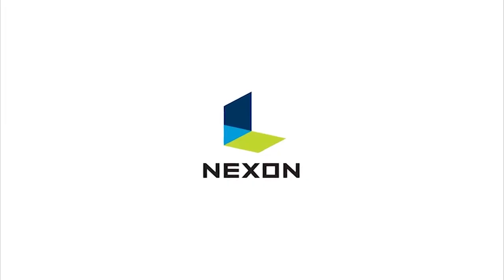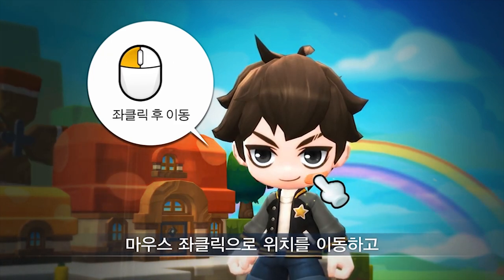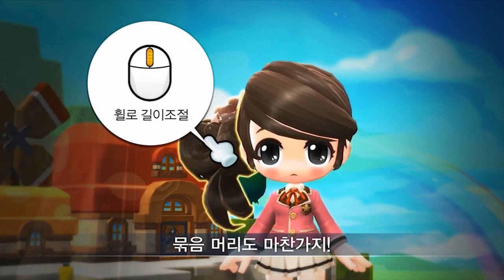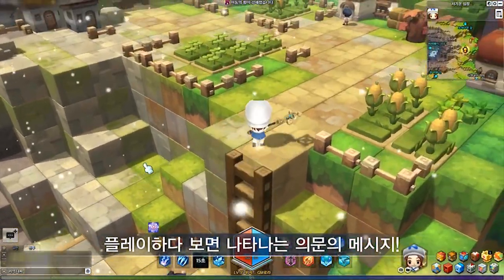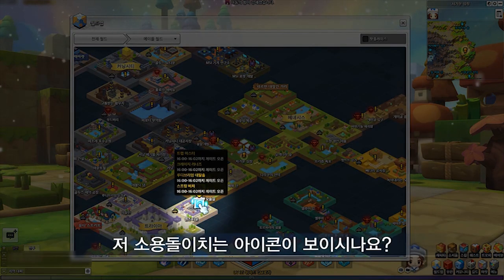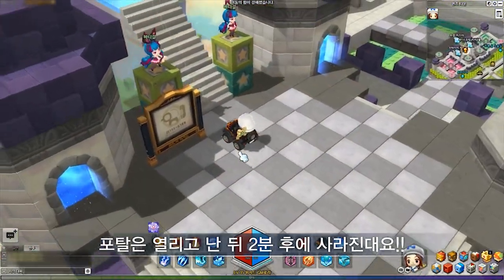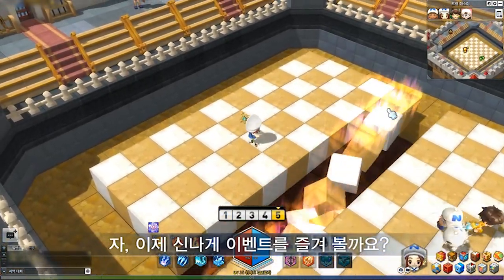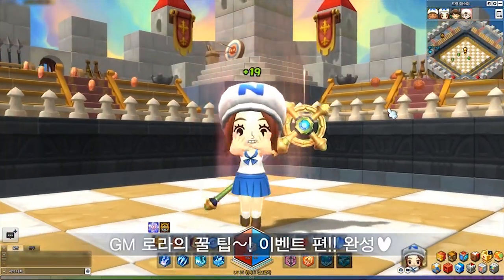MapleStory2 Closed Beta - Customisation and Mini Games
The MapleStory2 closed beta started today and we're checking out the customisation and mini games shown in the latest video